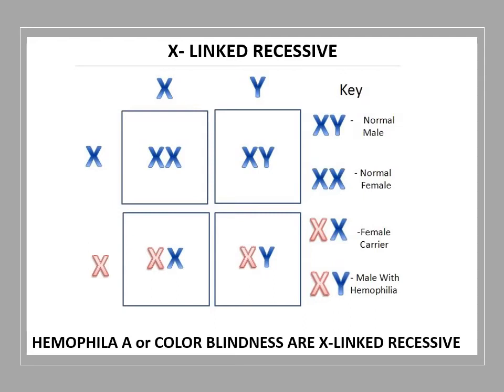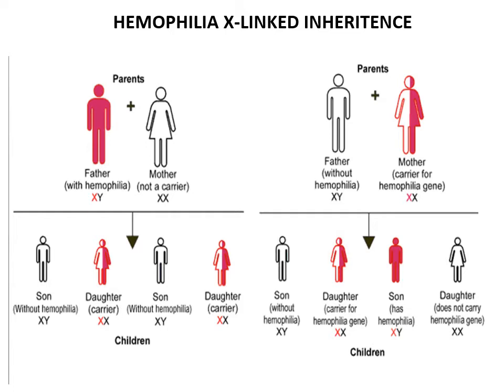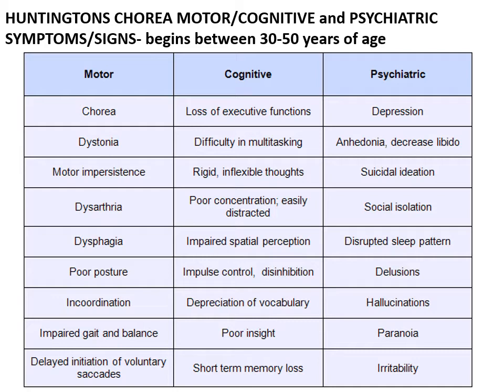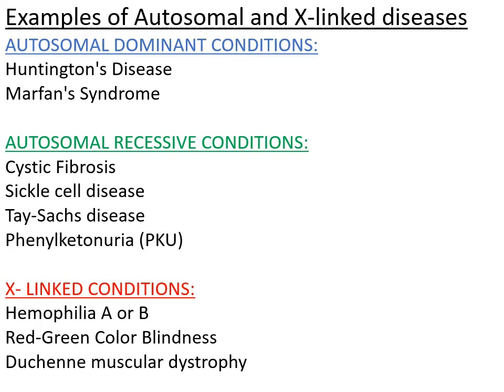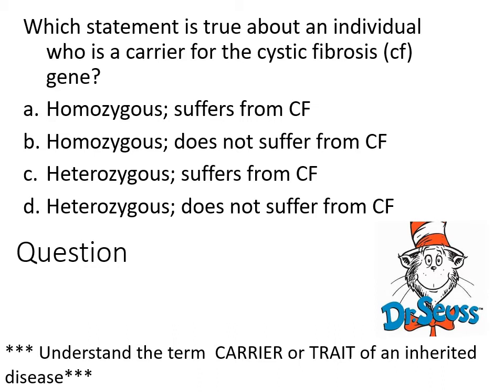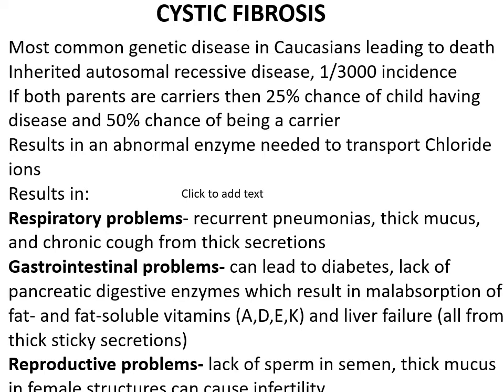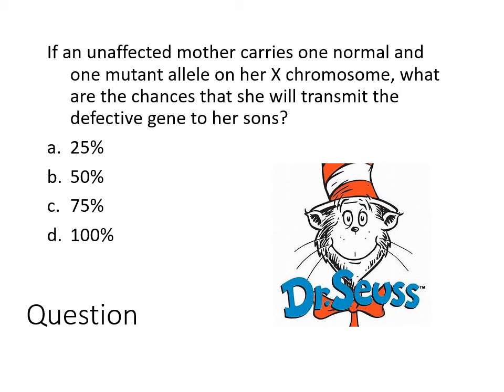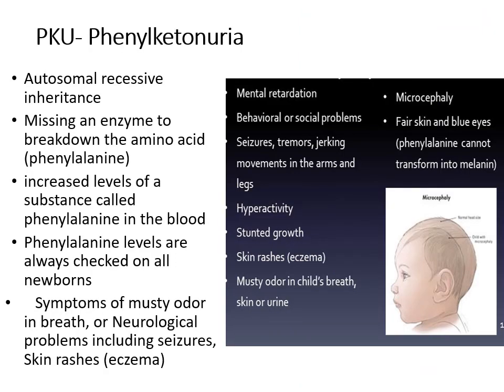Patho I Week 8 Video 4 Specific Conditions from Genetic Mutations pptx